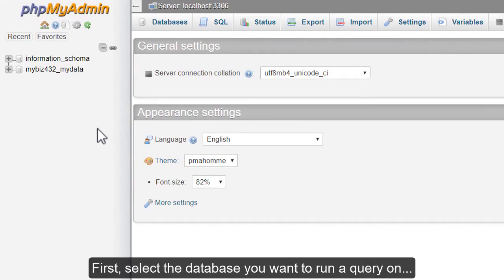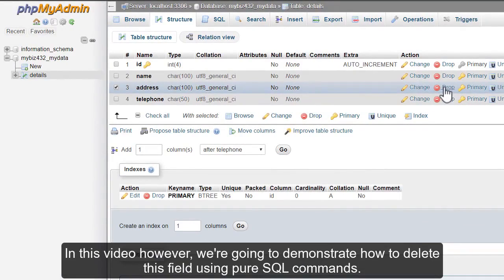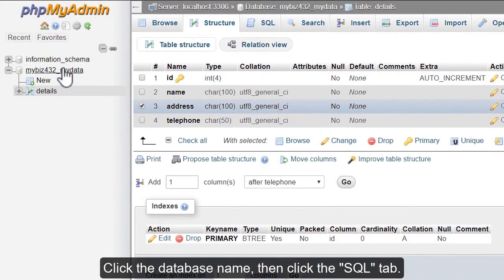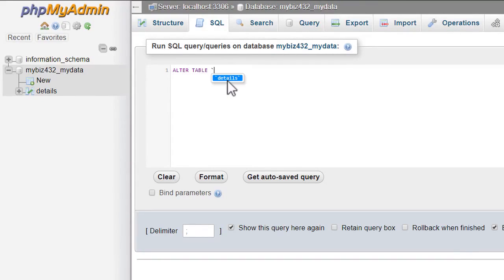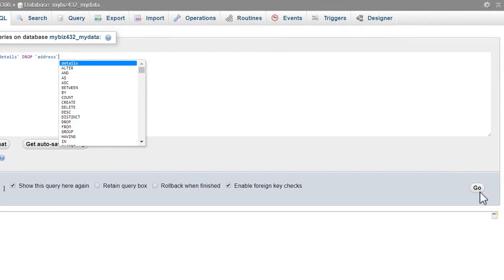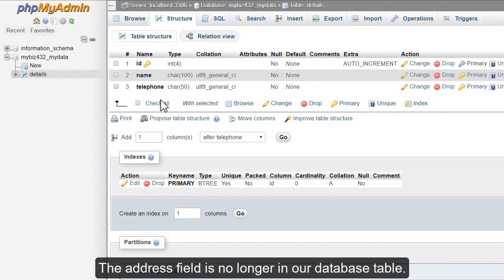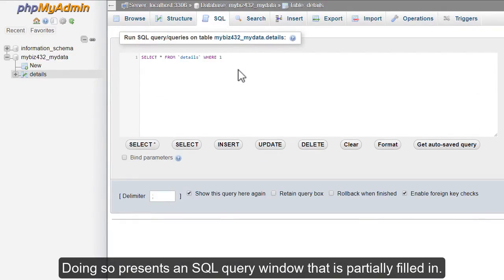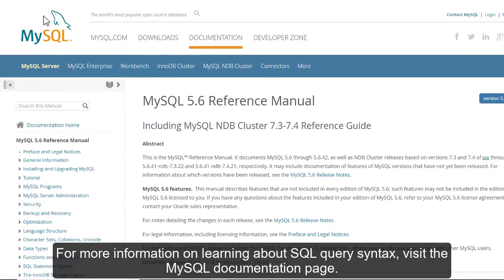Running SQL queries on a database with phpMyAdmin